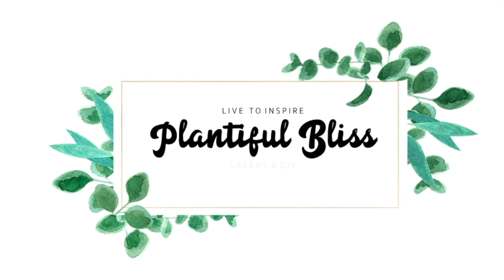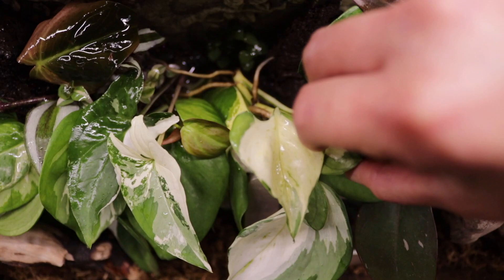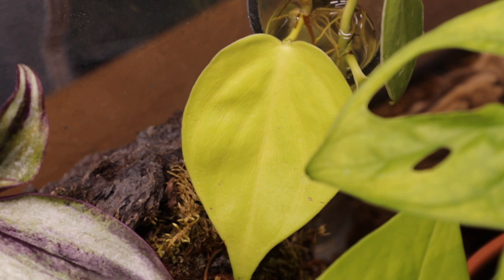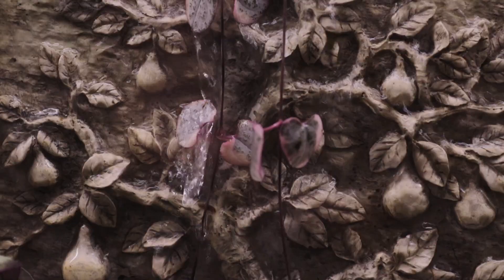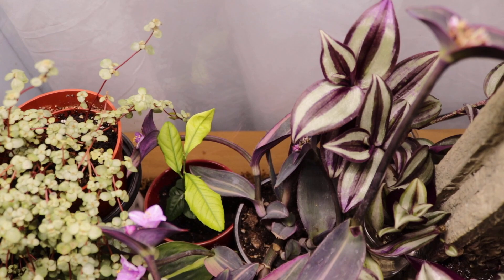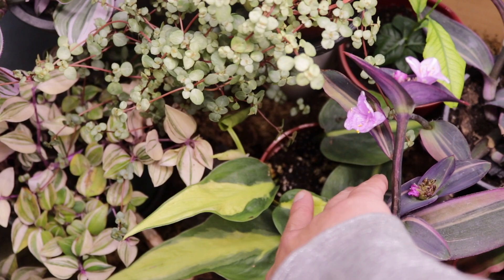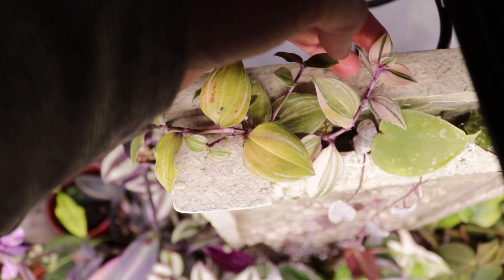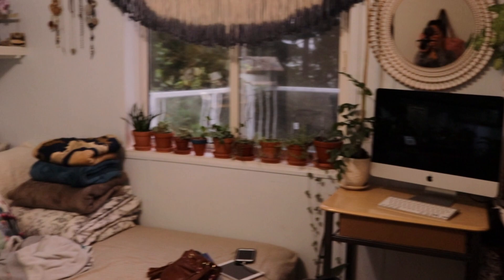House Plants Tour in Aquarium / Terrarium | Plantiful Bliss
Hello Plantiful Friends..
In today's video, it's a Houseplants tour in my aquarium or terrarium. We DIY a Terrarium using the Aquarium we found that hasn't been used for my houseplants! We have some houseplants that needs a TLC so we gave them the habitat they need while they are growing from small tiny babies. You will see how they thrive inside and have grown lush fully!
I hope you will enjoy our House Plants Terrarium tour today! If you have any questions, please feel free to message me and ask me whatevah!

Here are the houseplants mentioned:
🌿 Philodendron Pink Princess
🌿 Monstera Adansonii
🌿 Anthurium Veitchii
🌿 Syngonium Podyphyllum Variegata
🌿 Philodendron Micans
🌿 Philodendron Lemonlime
🌿 Philodendron Brazil
🌿 Scindapsus Pictus Arygreus - silvery ann
🌿 Manjula Pothos
🌿 Ceropegia Woodii -  Variegated String of Hearts
🌿 Tradescantia Pallida Variegata
🌿 Tradescantia Nanouk
🌿 Tradescantia Zebrina
🌿 Tradescantia Tricolour
🌿 Calisia Repens Bianca
🌿 Pepperomia Prostata ( String of Turtles)
🌿 Ficus Lyrata Bambino
🌿 Lemon Tree
🌿 Pepperomia  Hope

With  so much ♥,
-Shemae

Video's you might be interested to watch for;